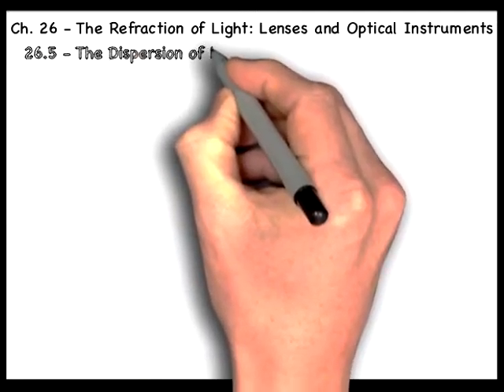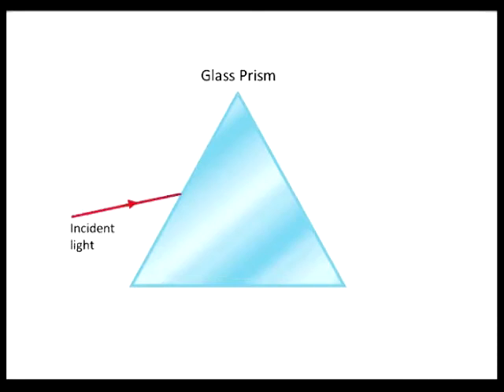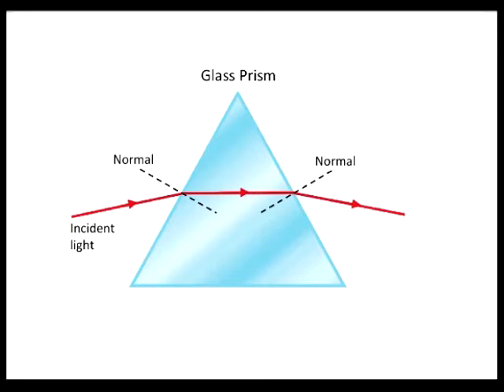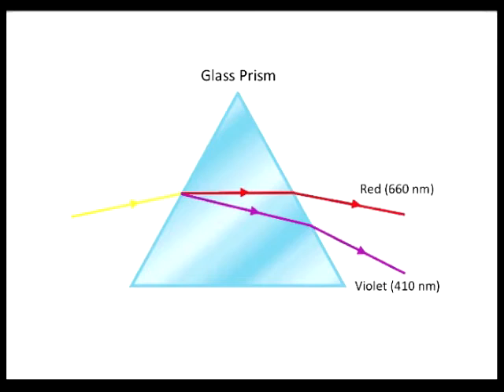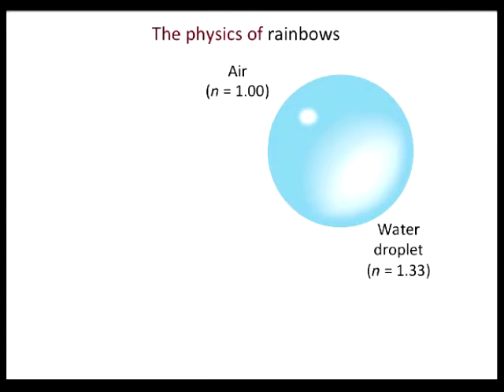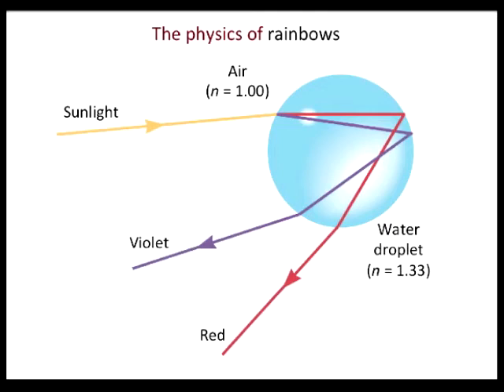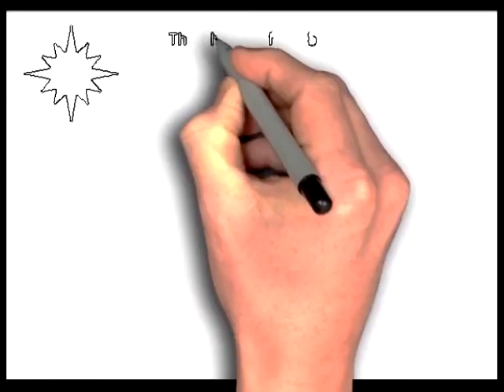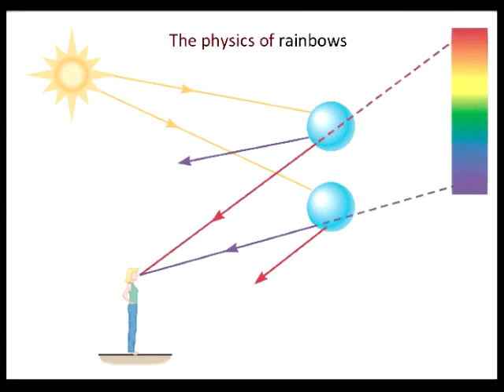Snell's Law and the Refraction of Light 5